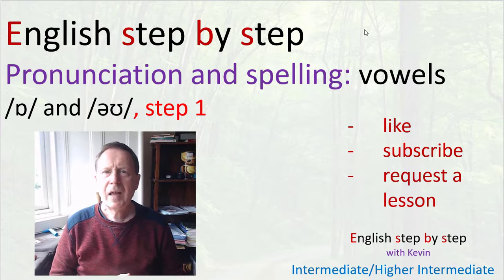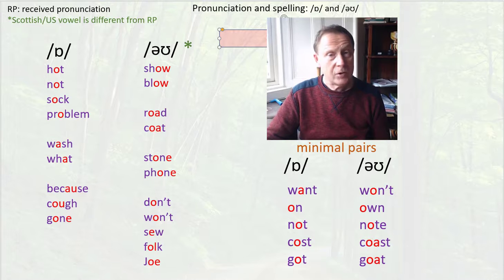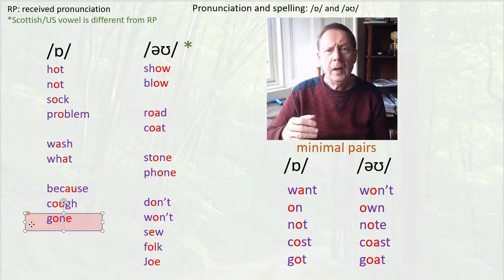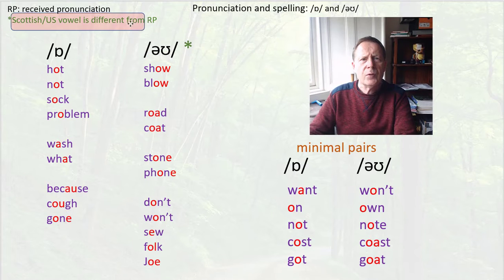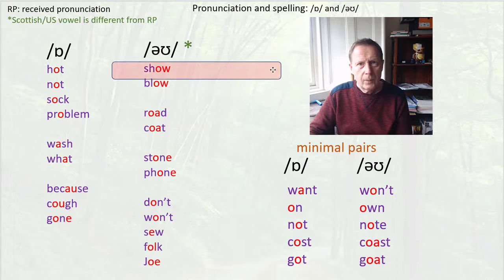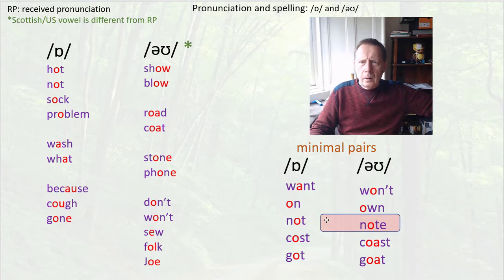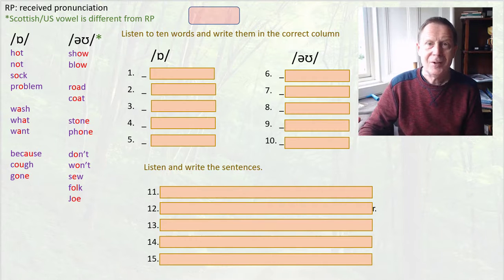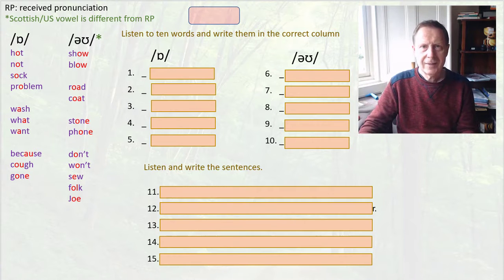pronunciation and spelling, not and note, step 1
ENGLISH STEP BY STEP, PRONUNCIATION AND SPELLING, vowels /ɒ/ and /əʊ/, step 1